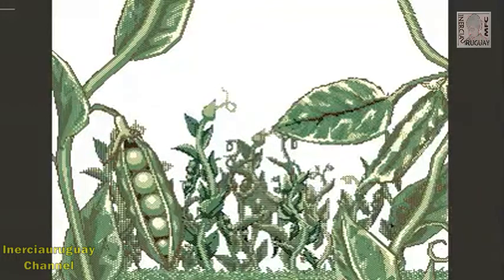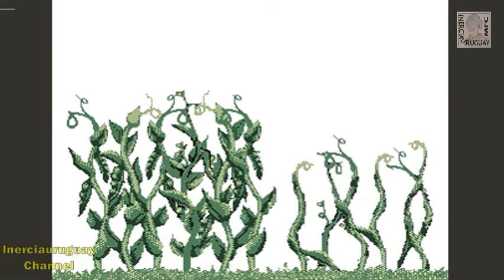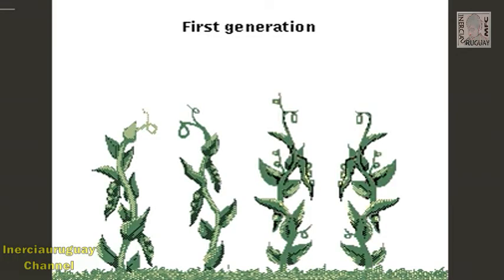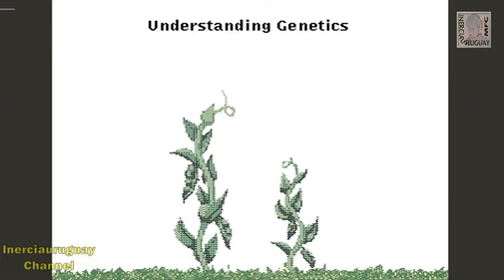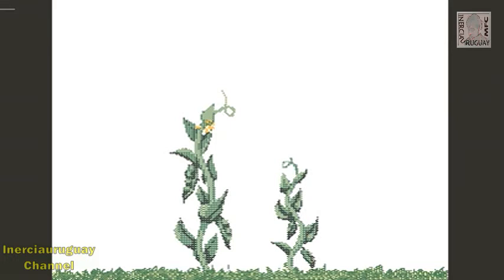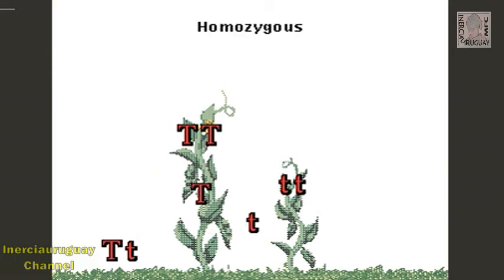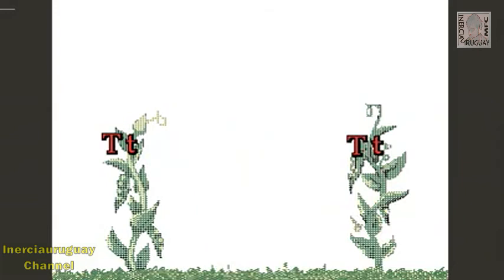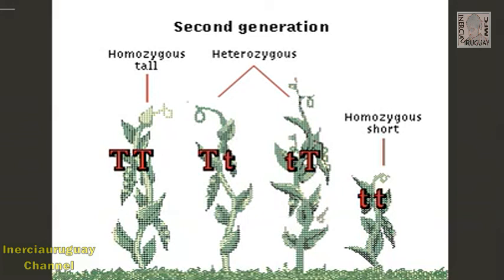GENETIC MENDELIAN GENETICS PLANTS MENDEL ANIMATION WELL EXPLAINED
Mendel, Gregor Johann (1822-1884), Austrian monk, whose experimental work became the basis of modern hereditary theory (see Heredity).

Mendel was born on July 22, 1822, to a peasant family in Heinzendorf (now Hyncice, Czech Republic). He entered the Augustinian monastery at Brünn (now Brno, Czech Republic), which was known as a center of learning and scientific endeavor. He later became a substitute teacher at the technical school in Brünn. There Mendel became actively engaged in investigating variation, heredity, and evolution in plants at the monastery's experimental garden. Between 1856 and 1863 he cultivated and tested at least 28,000 pea plants, carefully analyzing seven pairs of seed and plant characteristics. His tedious experiments resulted in the enunciation of two generalizations that later became known as the laws of heredity (see Mendel's Laws). His observations also led him to coin two terms still used in present-day genetics: dominance, for a trait that shows up in an offspring; and recessiveness, for a trait masked by a dominant gene.

Mendel published his important work on heredity in 1866. Despite, or perhaps because of, its descriptions of large numbers of experimental plants, which allowed him to express his results numerically and subject them to statistical analysis, this work made virtually no impression for the next 34 years. Only in 1900 was his work recognized more or less independently by three investigators, one of whom was the Dutch botanist Hugo Marie de Vries, and not until the late 1920s and the early '30s was its full significance realized, particularly in relation to evolutionary theory. As a result of years of research in population genetics, investigators were able to demonstrate that Darwinian evolution can be described in terms of the change in gene frequency of Mendelian pairs of characteristics in a population over successive generations.

Mendel's later experiments with the hawkweed Hieracium proved inconclusive, and because of the pressure of other duties he ceased his experiments on heredity by the 1870s. He died in Brünn on January 6, 1884.